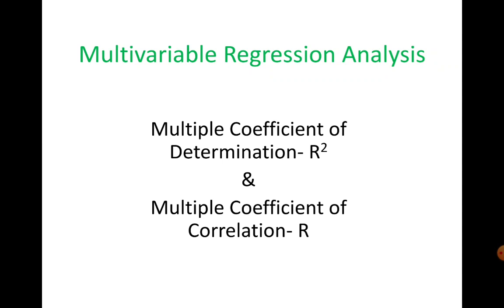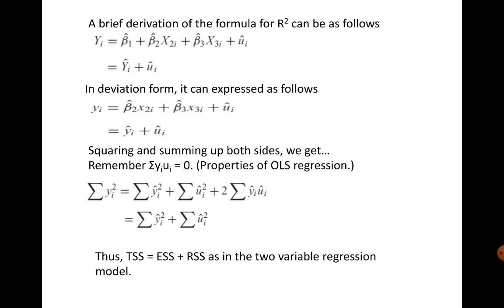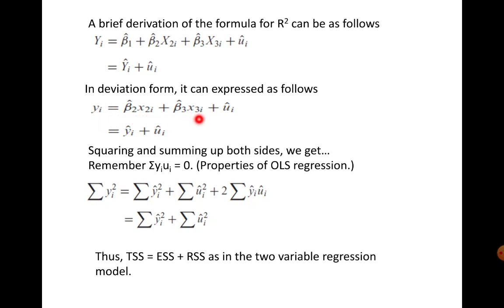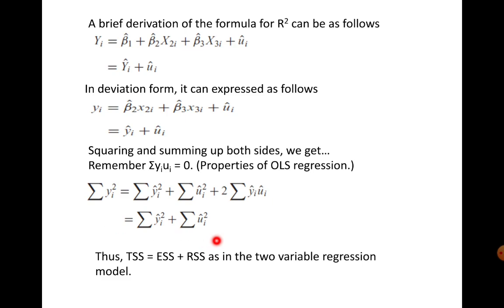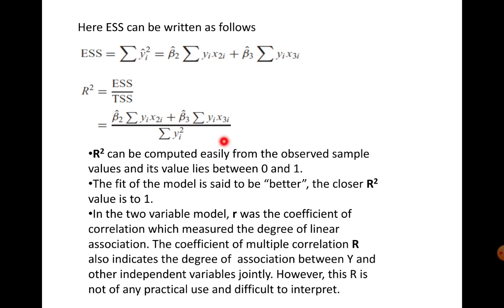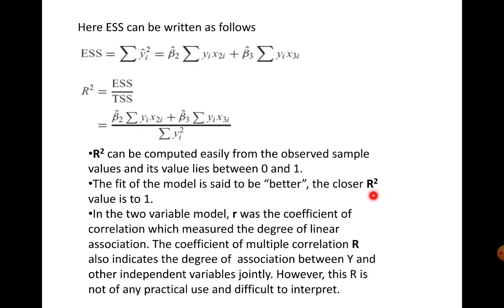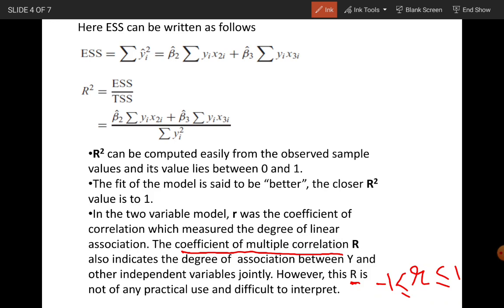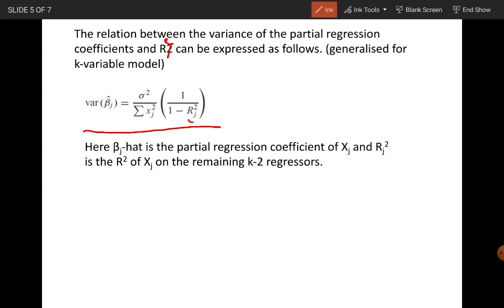Multiple Coefficient of Determination R-square